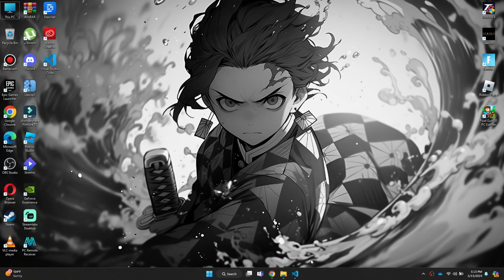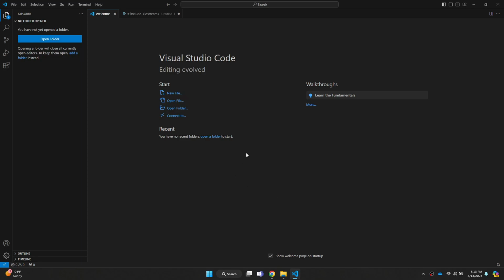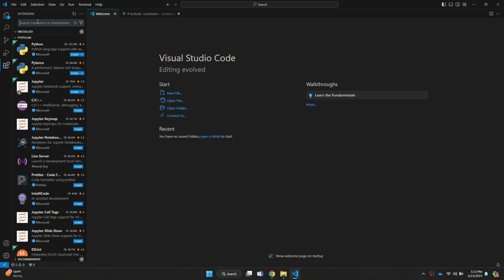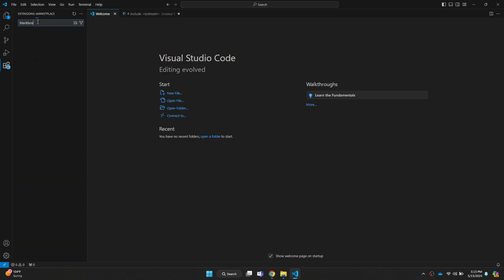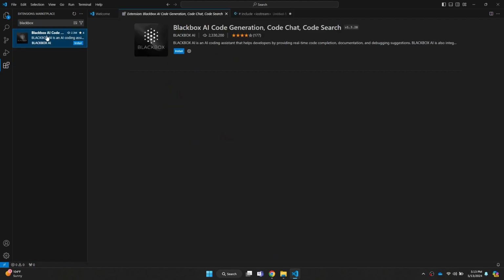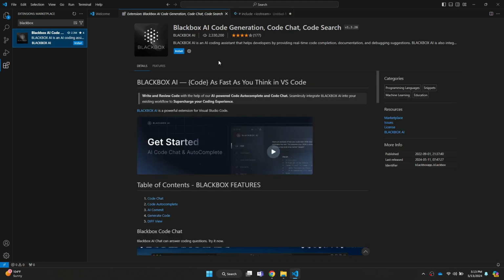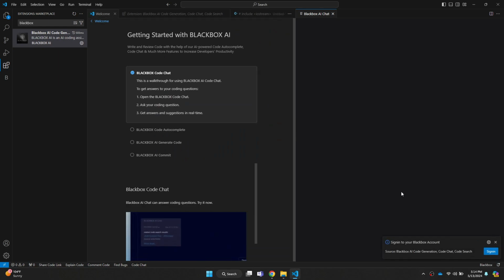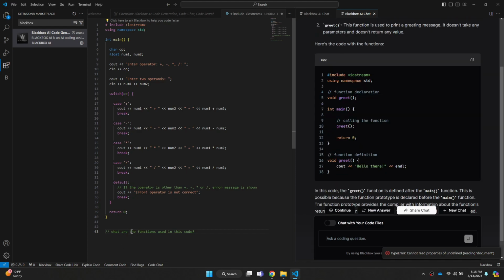How To Use Blackbox In V.S. Code Editor | Tutorial 2025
👉 In this tutorial video, you'll learn how to use the Blackbox extension in VS Code to add AI capabilities to your code editor. We'll cover everything from installing the extension to turning any question into a Blackbox query. Whether you're a seasoned developer or just getting started, this guide will help you harness the power of Blackbox in your coding workflow. Plus, we've included instructions in Hindi for our non-English speaking viewers. So, let's get started and explore the world of Blackbox in VS Code!